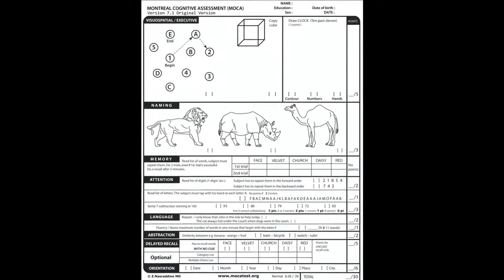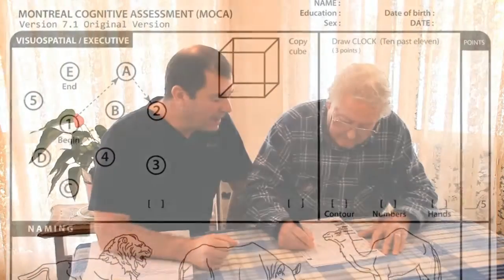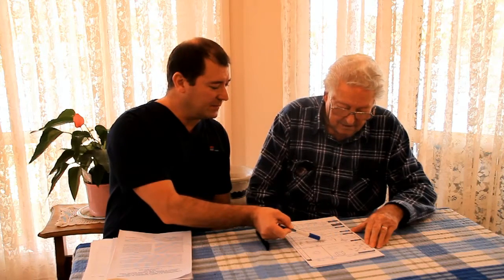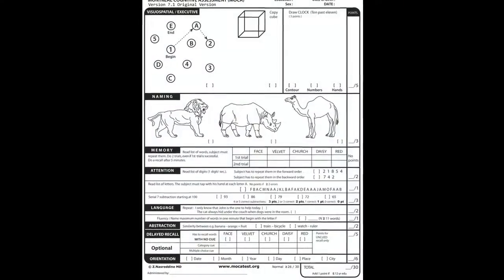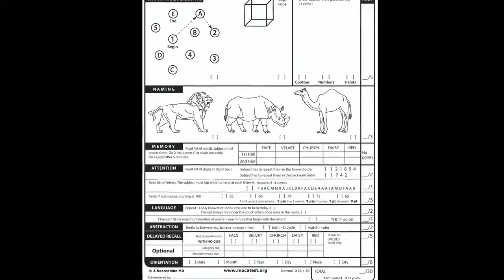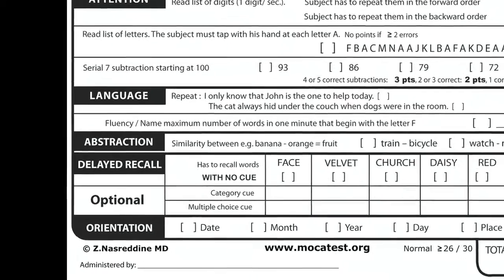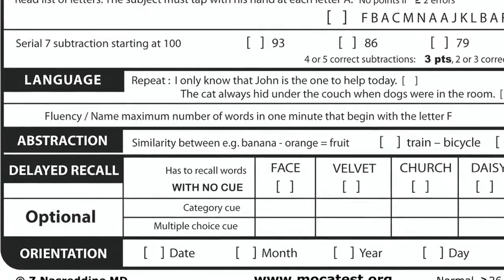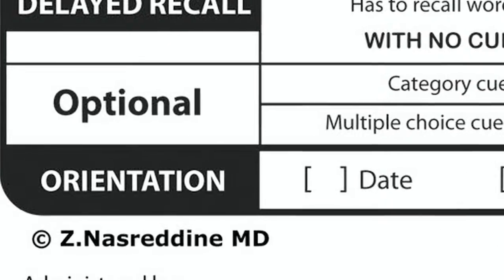MoCA DVD Presentation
Educational tool for multidisciplinary team in stroke unit.ng